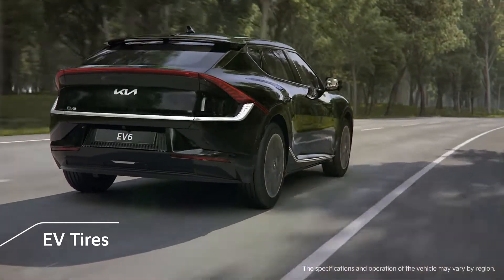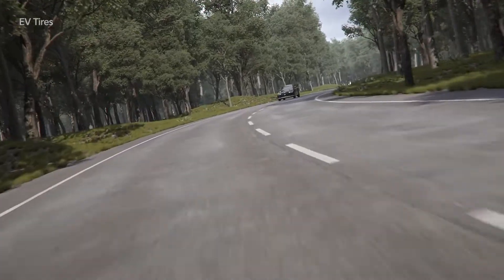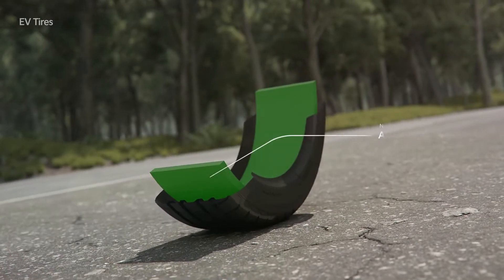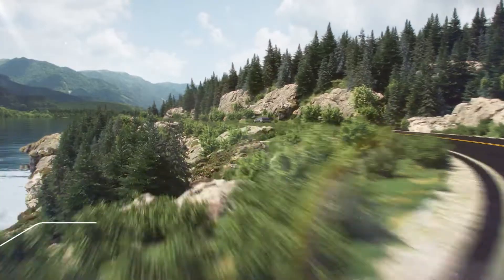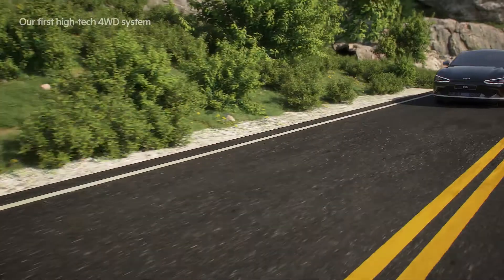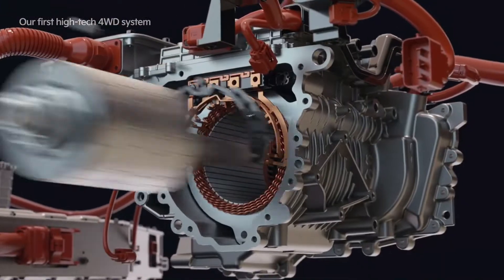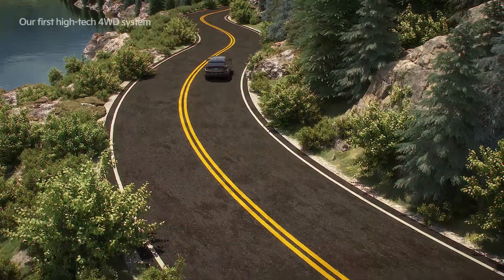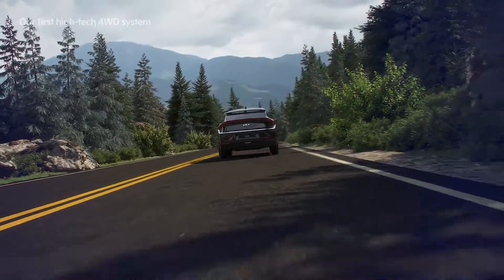EV tires and high-tech 4WD system l Kia EV6